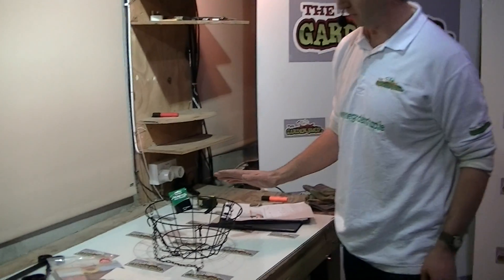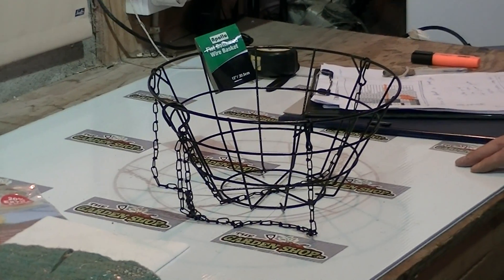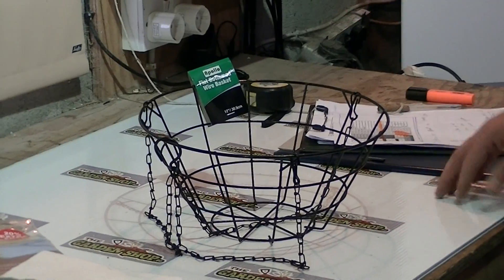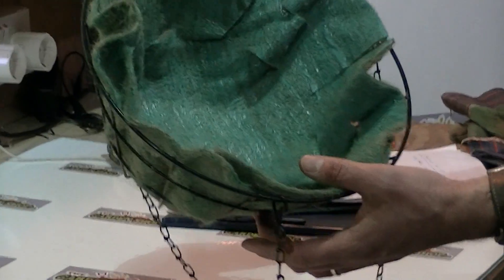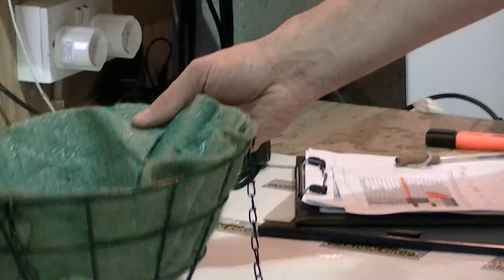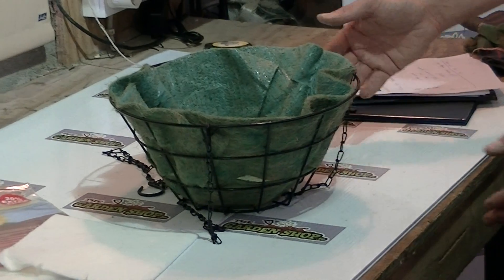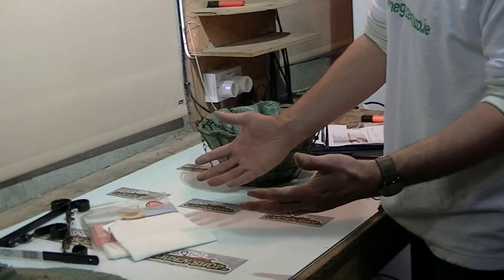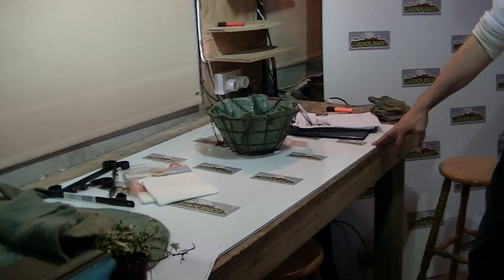Hanging Basket (30cm)